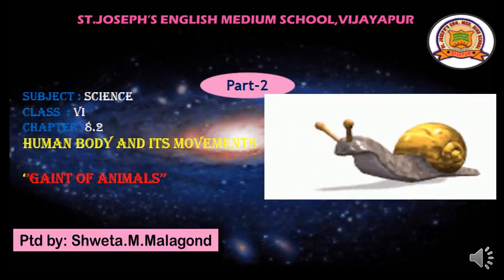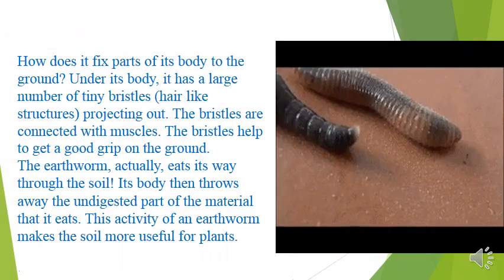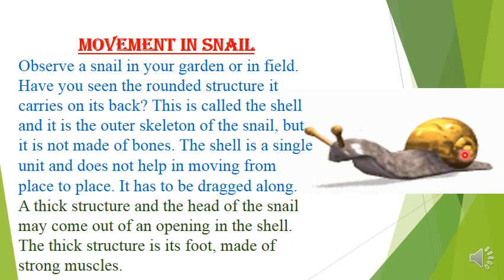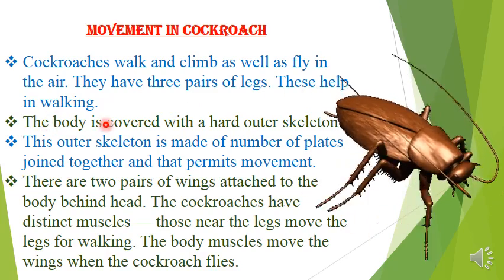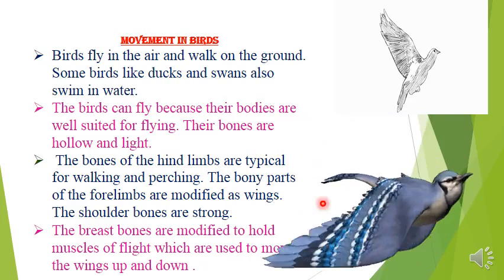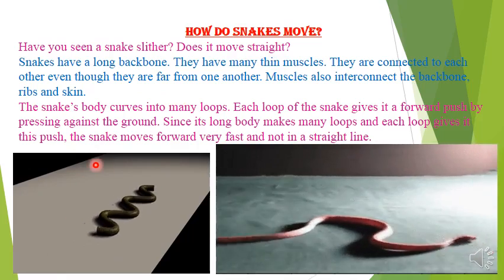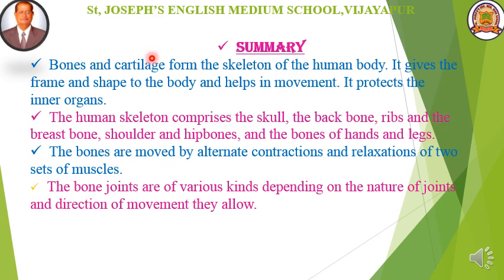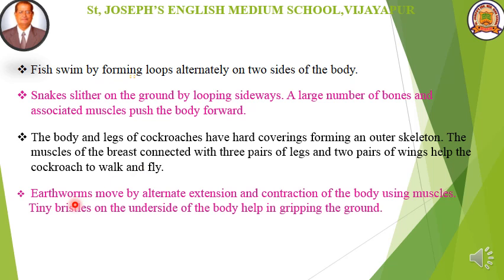Lesson - No 8 BODY MOVEMENTS PART - 2